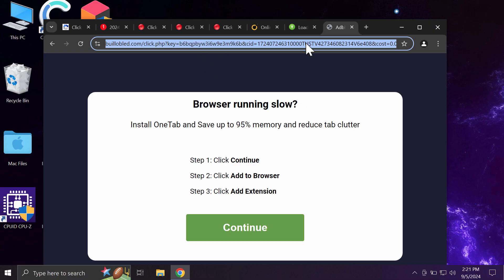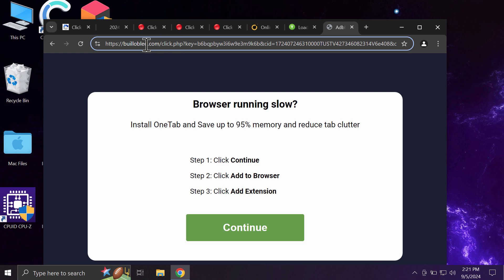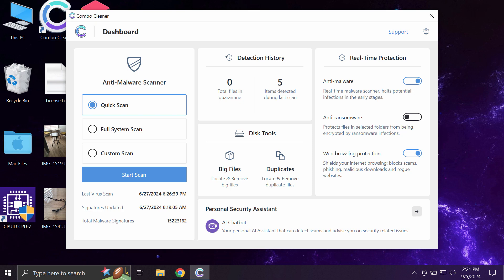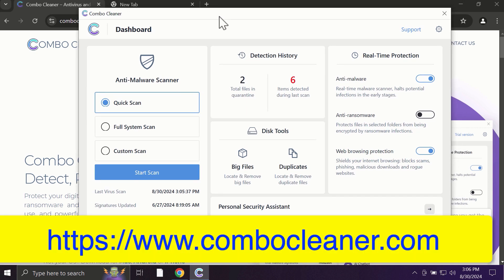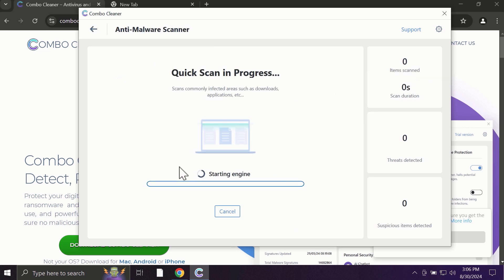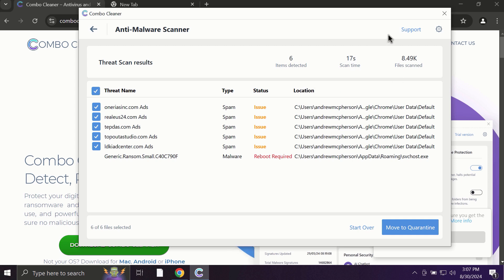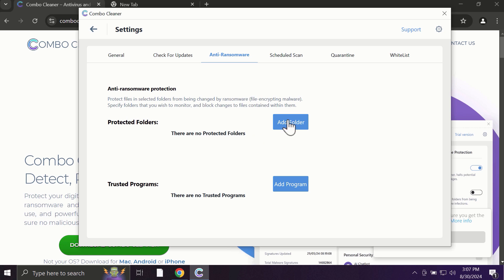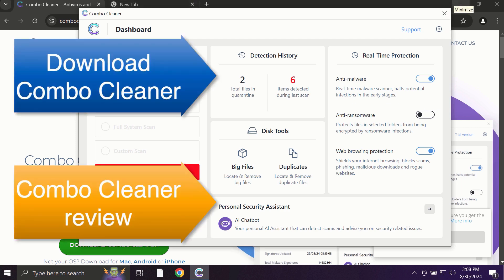Buillobled.com malicious pop-up removal video.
Buillobled.com is a malicious site. It targets Google Chrome and other browsers. It actually tries to make you download and install some potentially unwanted applications. Don't ever interact with such pop-ups. Remove them with Combo Cleaner Antivirus via the official or, optionally, follow the manual tips set forth in the video.